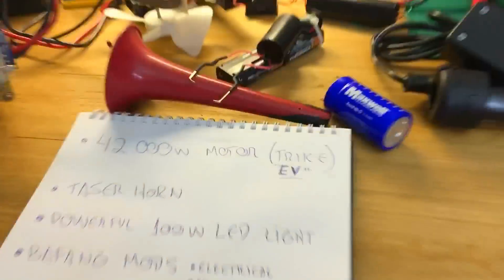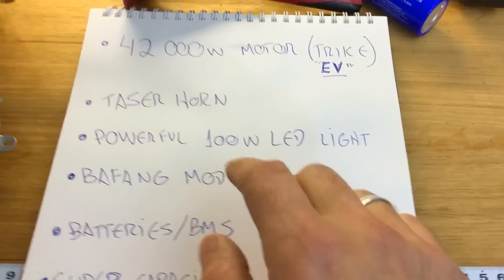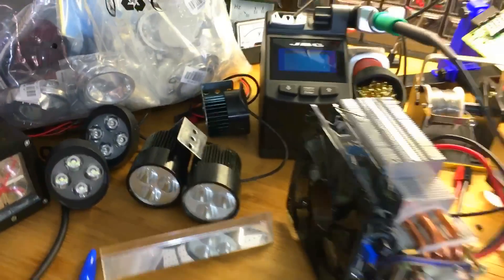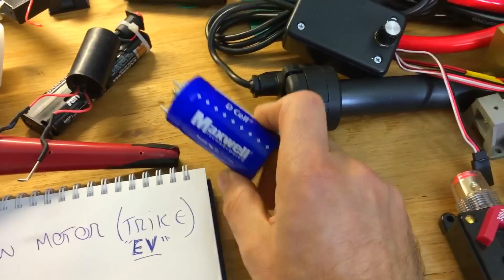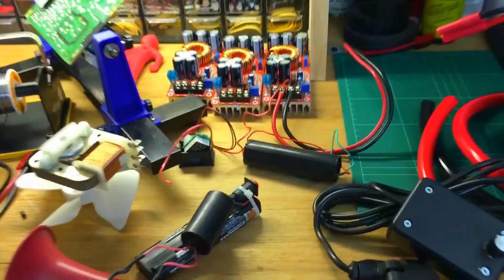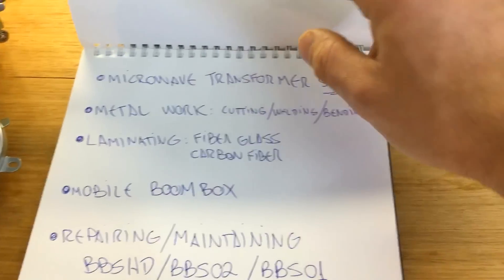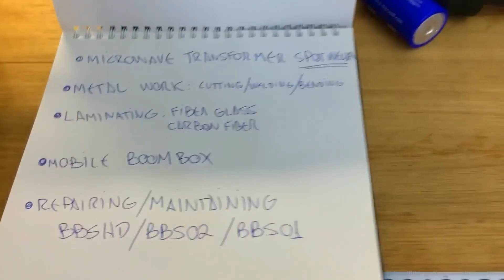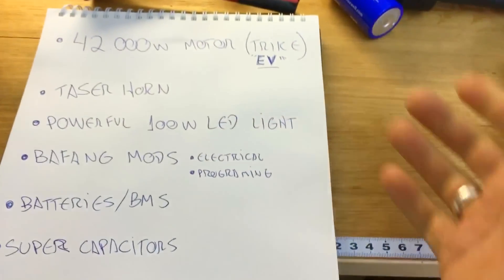3000 SUBSCRIBERS, what's coming next? 42000w EV / supercapacitors / 2000w LED ebike light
Big THANKS to all my SUBSCRIBERS always supporting this new channel.

YouTube is taking my passions in life to another level... I can't believe in less than 1 year people from 189 different countries have watched my videos!!!.
I love ACTION and also I love making TUTORIALS encouraging people to make their own electric bike, batteries and explaining how to hack, improve or fix your eBike system!